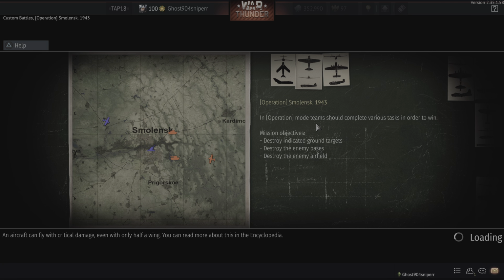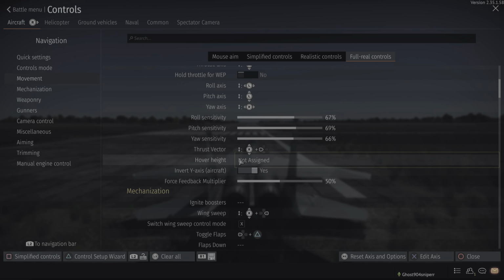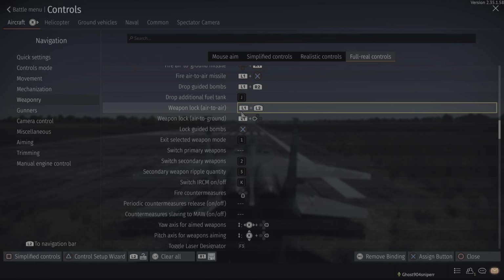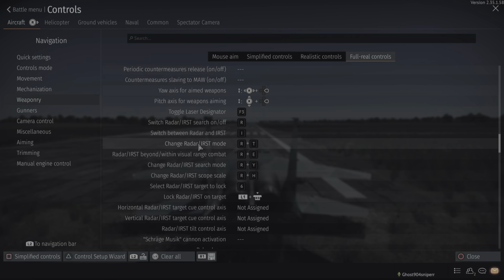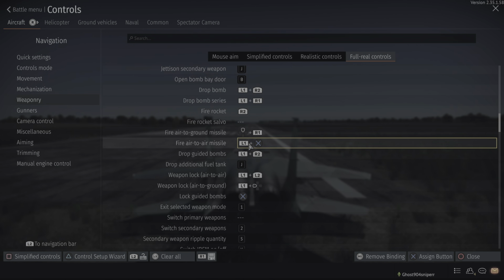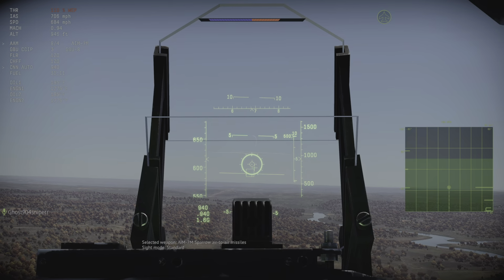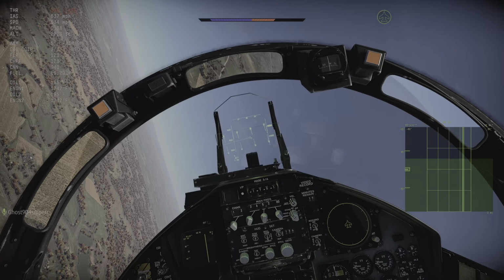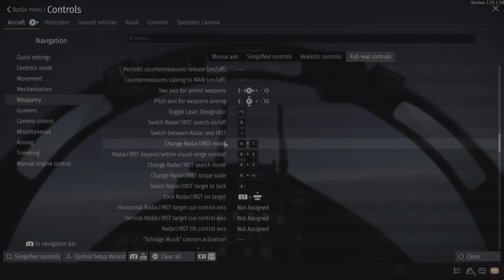Simulator settings radar